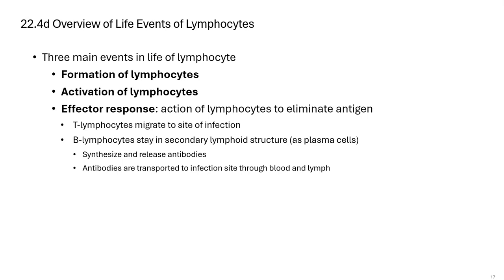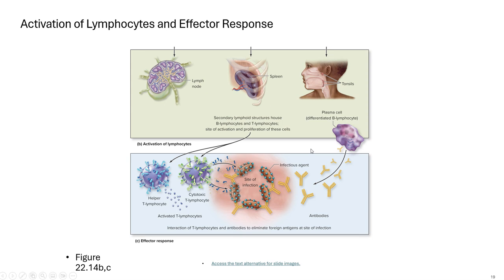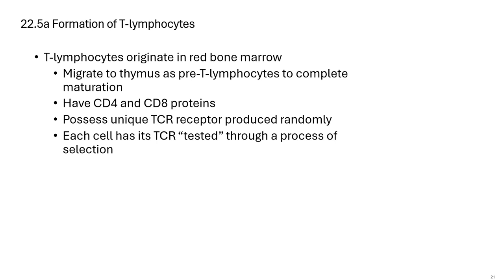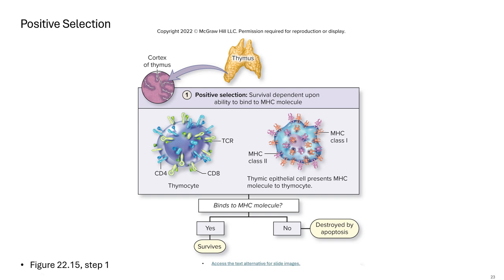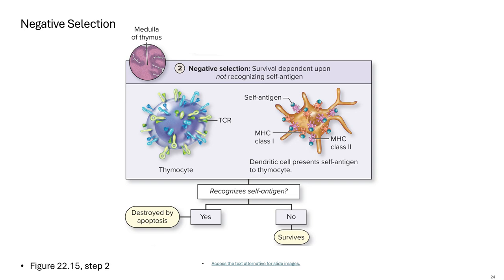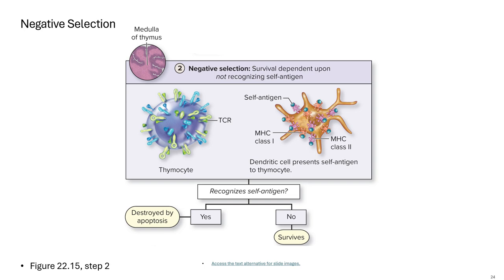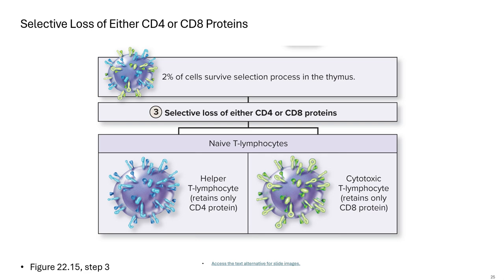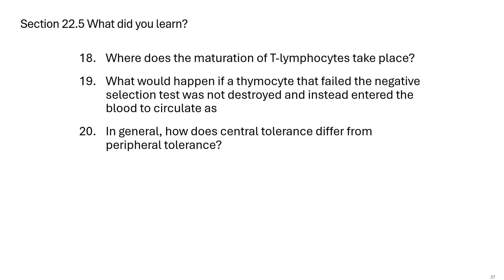Adaptive Immune System | Formation & Activation of Lymphocytes | Part 3